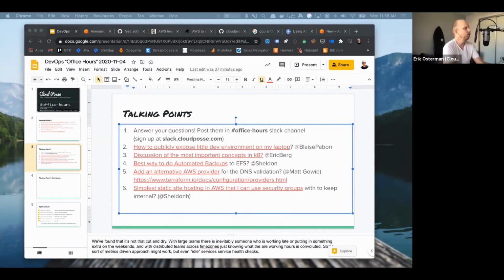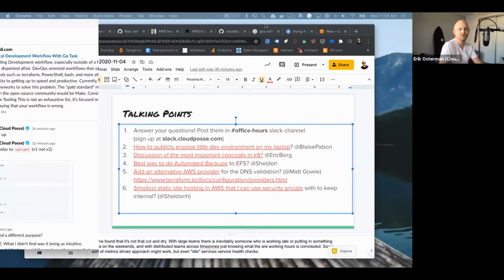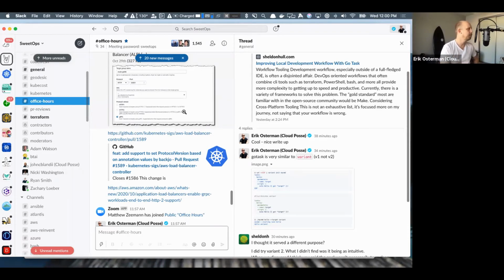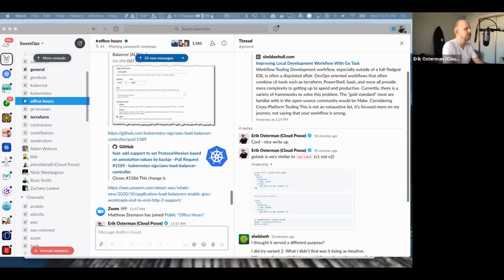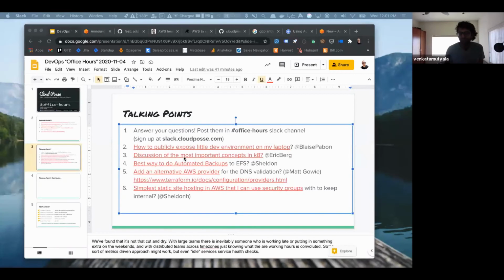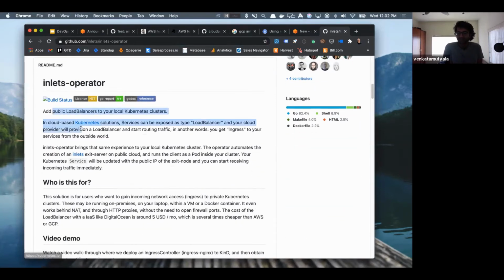How to Expose a Local Environment | Cloud Posse Explains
Options for publicly exposing a local environment from your laptop.